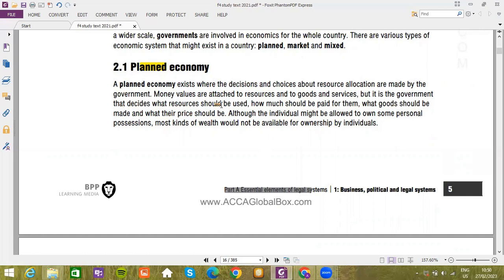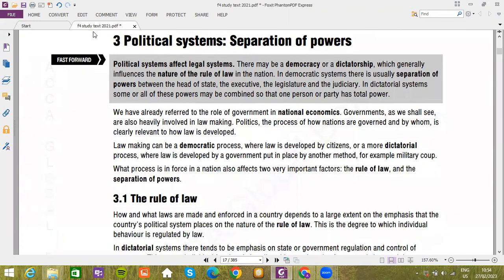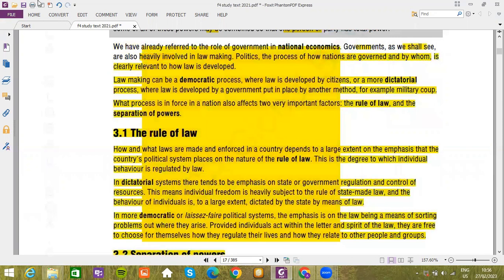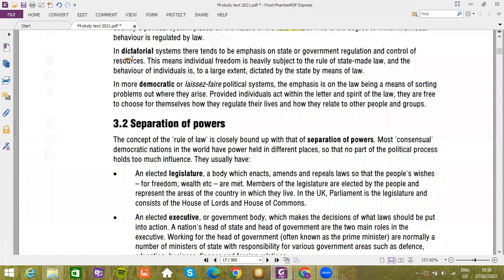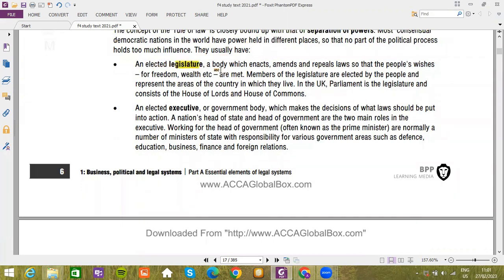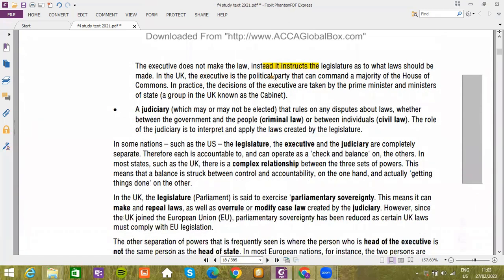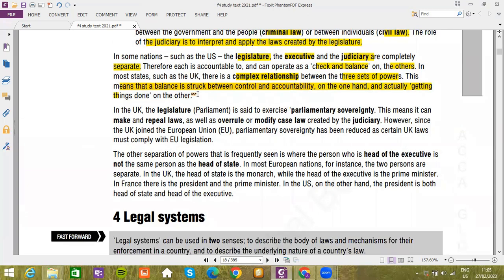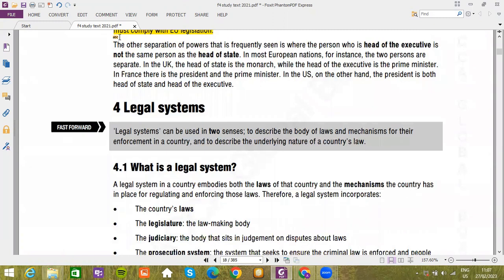ACCA F4 (GLOBAL) CHAPTER 1 PART 2 FULL LECTURE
HELLO GUYS PLZ LET ME KNOW UR SUGGESTIONS IN THE COMMENT BOX
OTHER PARTS ARE AVAILABLE IN MY CHANNEL PLZ TAKE A LOOK
I AM NOT A CERTIFIED A TUTOR I AM A STUDENT MYSELF.